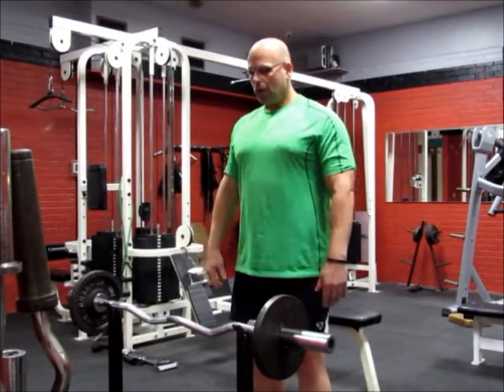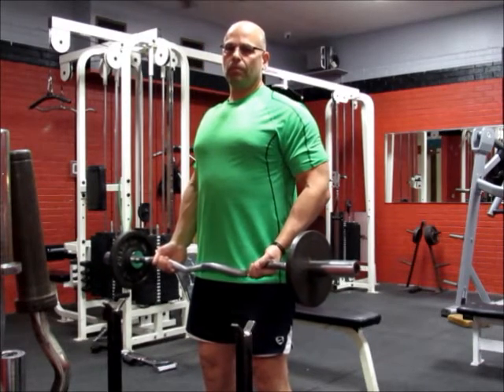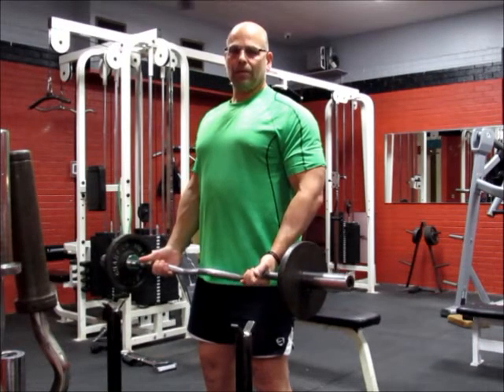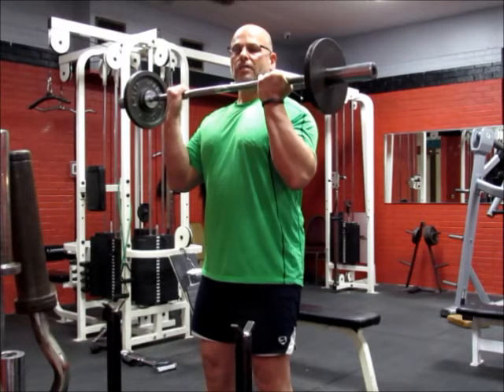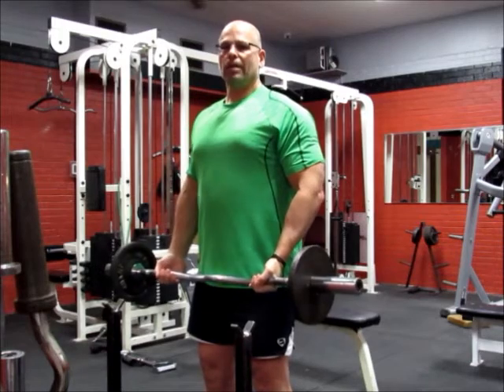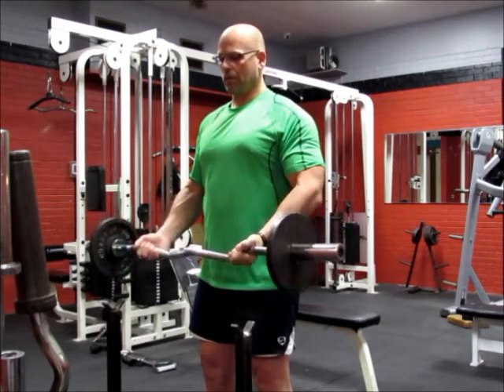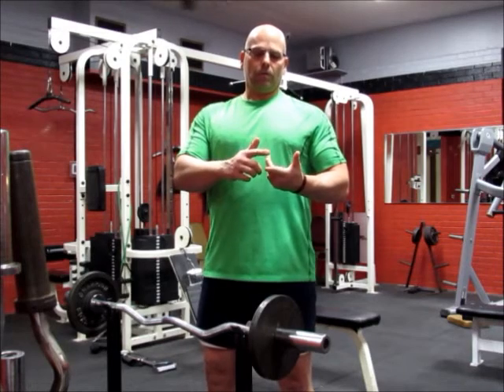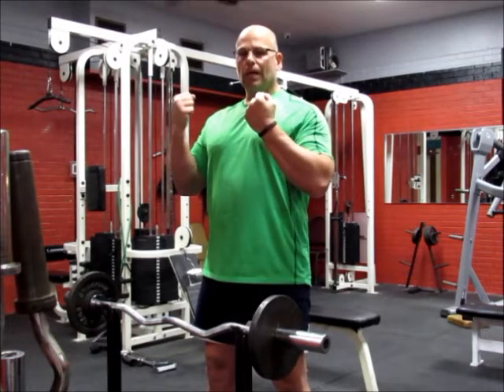WorkoutWednesday: The Right Way to do a Bicep Curl with an E-Z Curl Bar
Learn proper technique for a bicep curl using an E-Z curl bar with Jason, one of the Cortland YMCA's personal trainers. Learn more about our personal training program